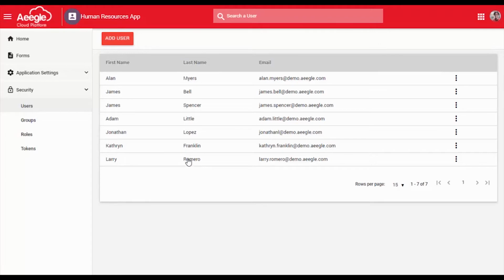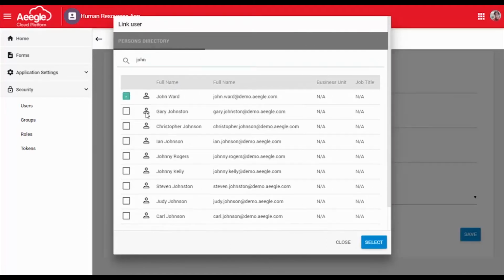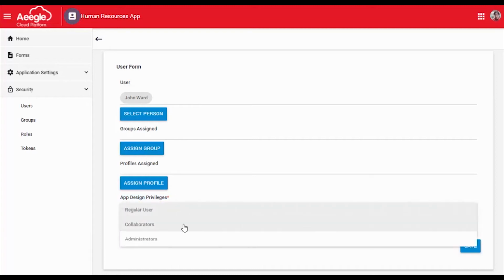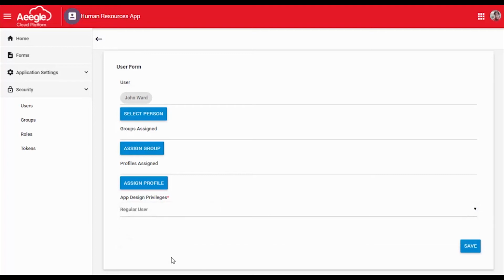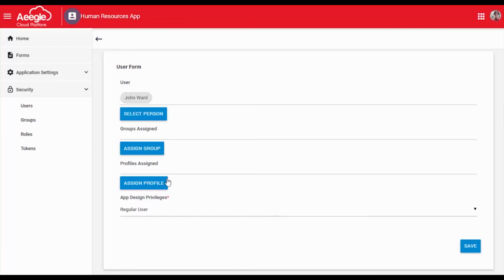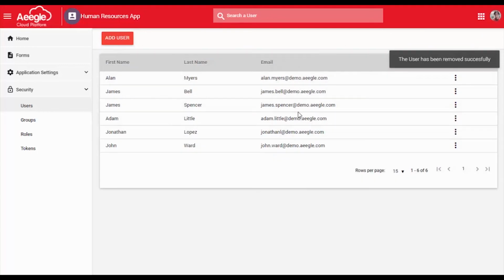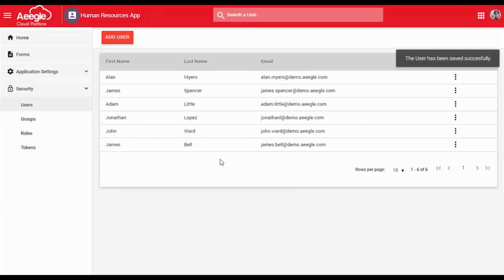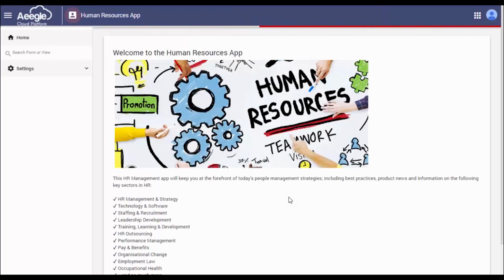Adding users to the app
In this lesson you will understand what the users are important for, learn to add and delete users from ACP, as well as grant them access to single apps. You will also understand the different privileges thtat can be assigned to users.